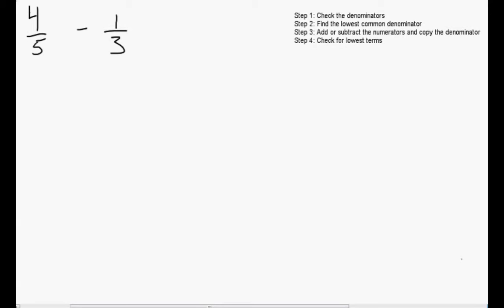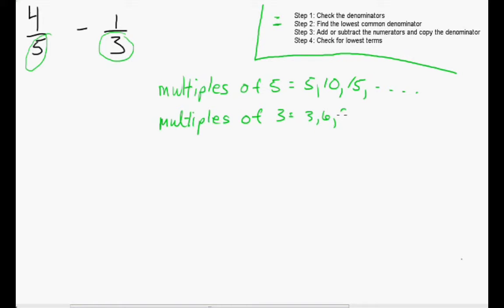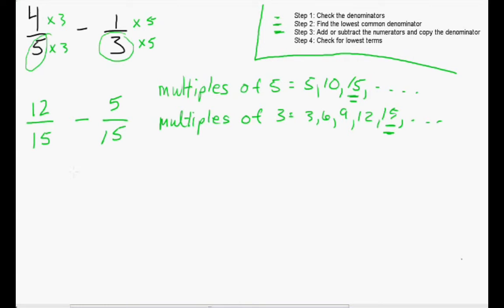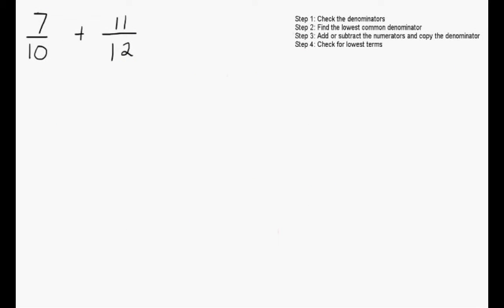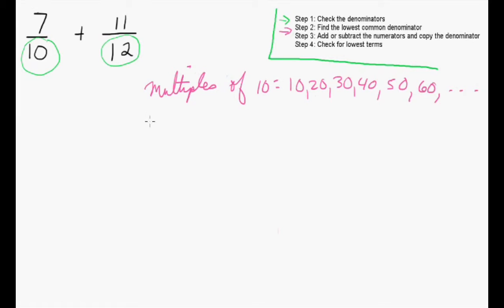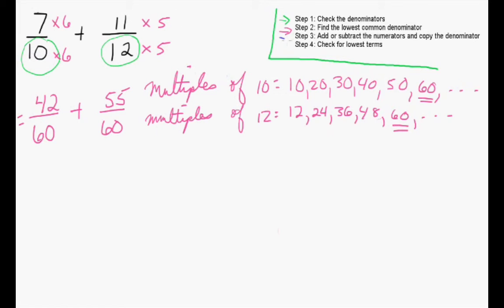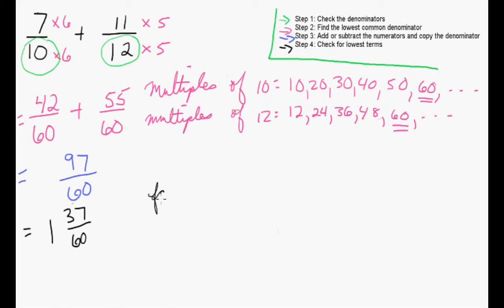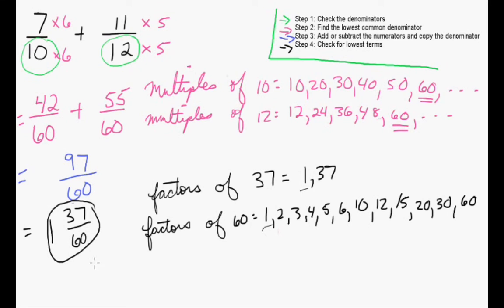Durham College - Fractions: Adding and Subtracting - SALS tutorial